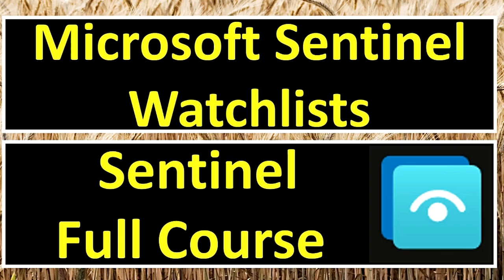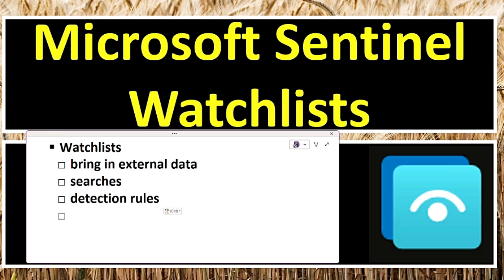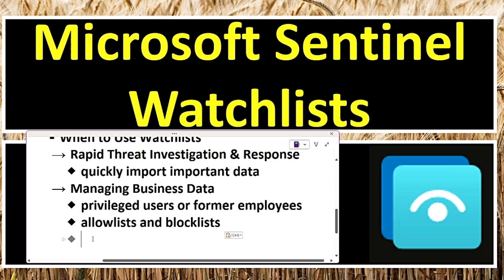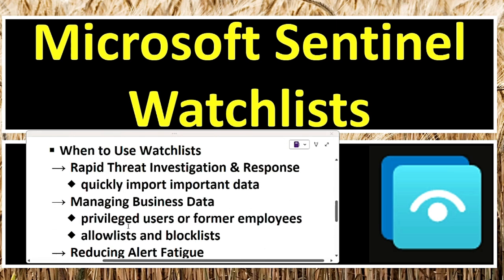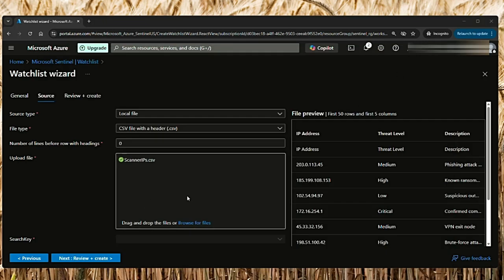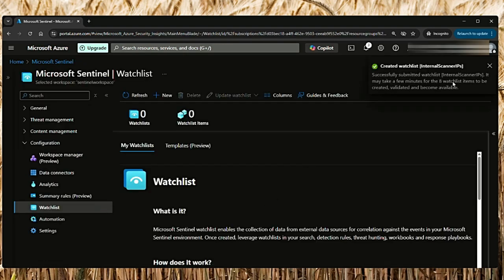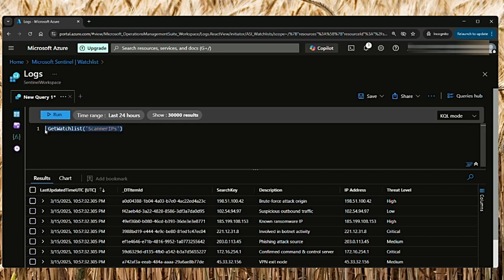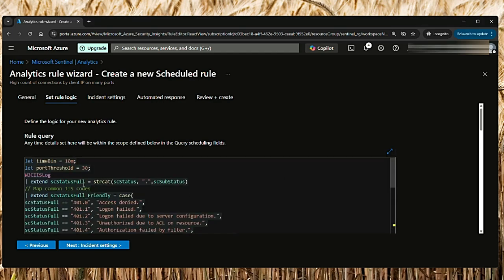Microsoft Sentinel Watchlists | How Microsoft Sentinel Watchlists Enhance Threat Visibility | Azure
Welcome to our Microsoft Sentinel Series! 🚀 Our goal is to help you become an expert in Microsoft Sentinel through practical, hands-on demos.

In this chapter, we discussed Microsoft Sentinel Watchlists:

What are Microsoft Sentinel Watchlists?
How to use Microsoft Sentinel Watchlists?
How to add Microsoft Sentinel Watchlists to Analytics Rules?
Use cases of Microsoft Sentinel Watchlists
How to create and manage Microsoft Sentinel Watchlists
Demos on the above topics

Whether you're a beginner or looking to deepen your understanding, this series is designed to provide valuable insights and actionable knowledge.

Microsoft Sentinel Tutorial
Microsoft Sentinel Full Course